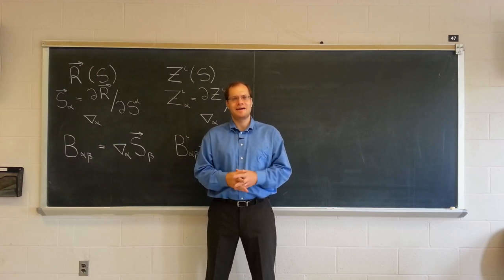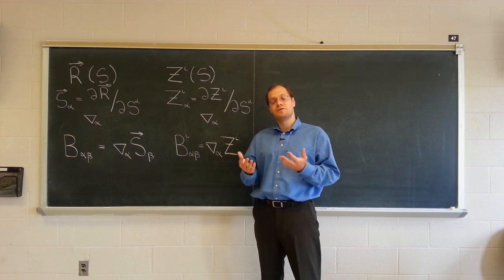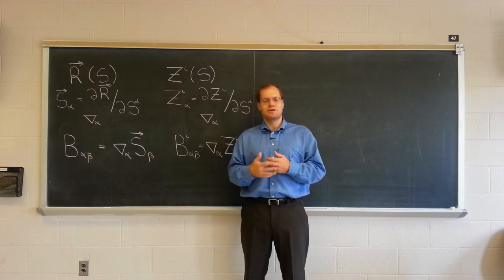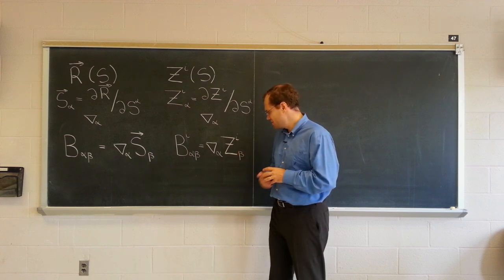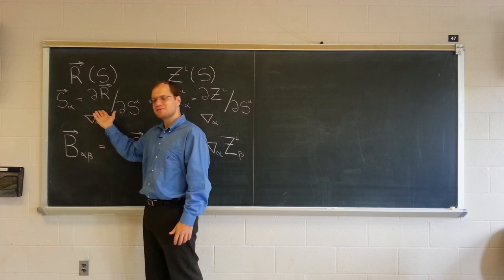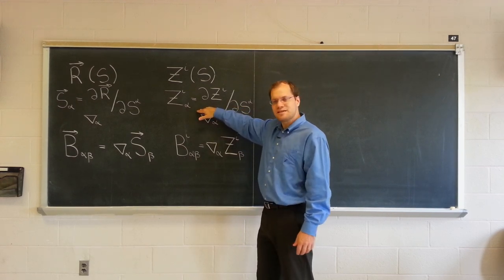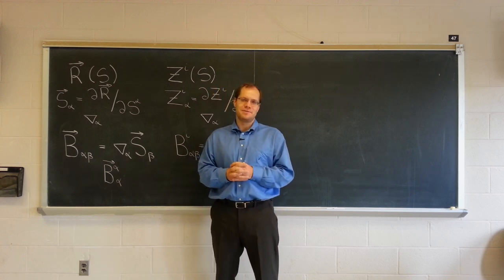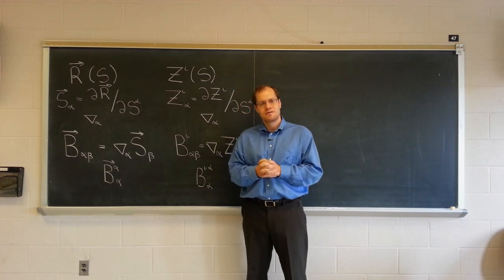Tensor Calculus Lecture 14a: Non-hypersurfaces